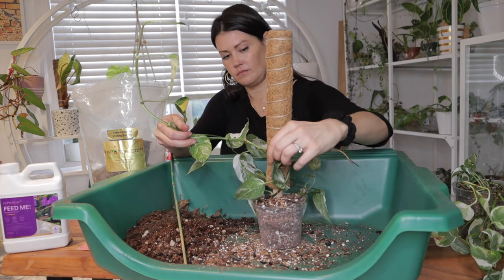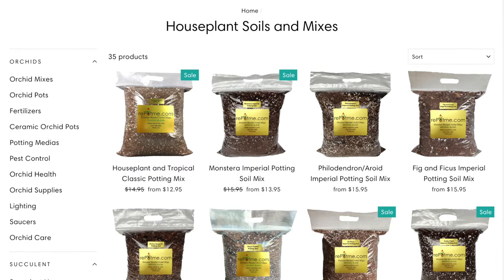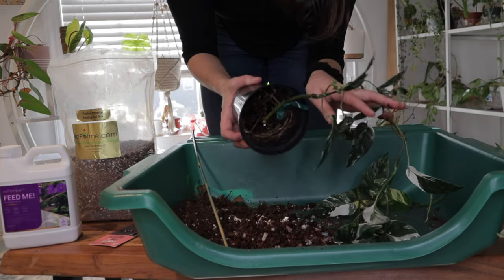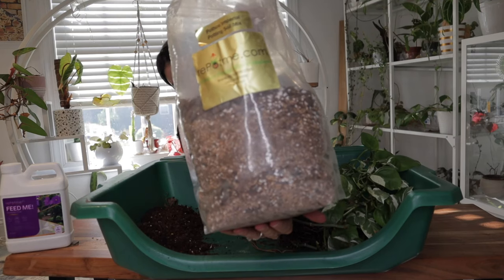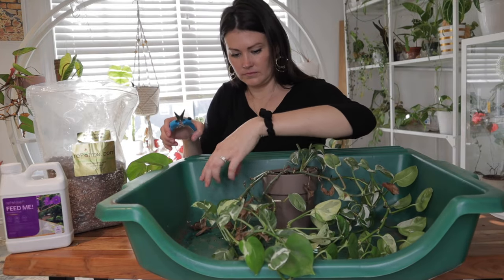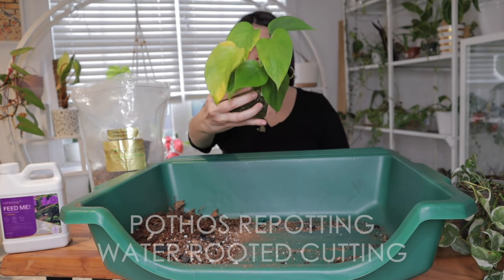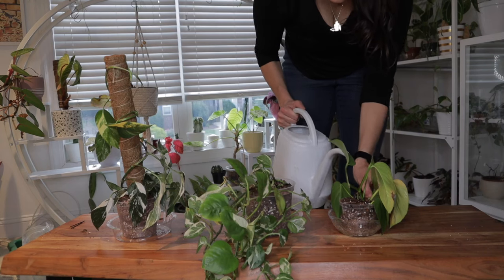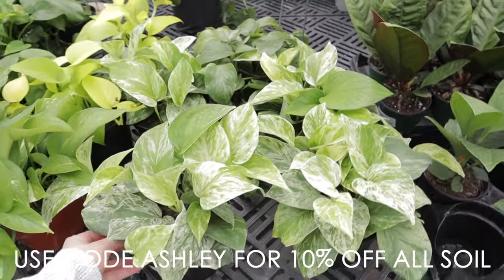How To Repot POTHOS 3 Ways! Pothos Soil, Pot Size, Fertilizer, Watering - Houseplant Care 101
Welcome to another episode in my Houseplant Care 101 series, where we dive into the secrets of cultivating thriving indoor plants! Today I share "3 Easy Ways to Repot Pothos," covering everything you need to know about repotting your beloved Pothos plants using moss poles, trailing techniques, and water-rooted methods.

* UPDATED* RECOMMENDED PRODUCTS